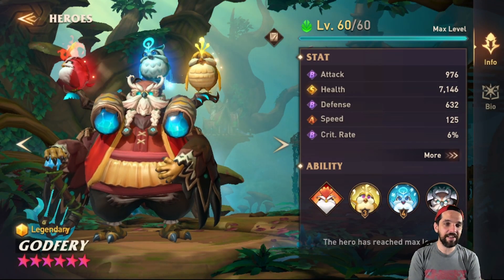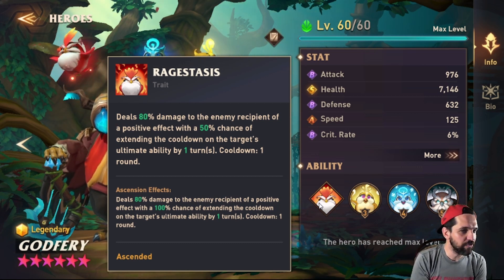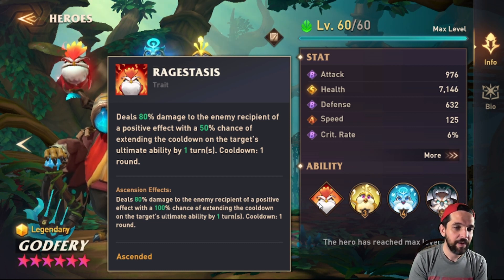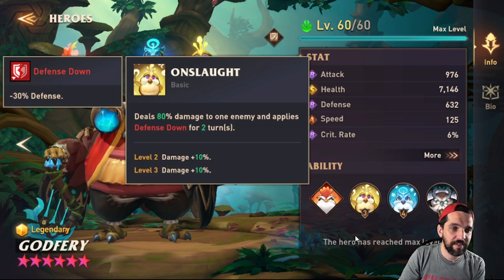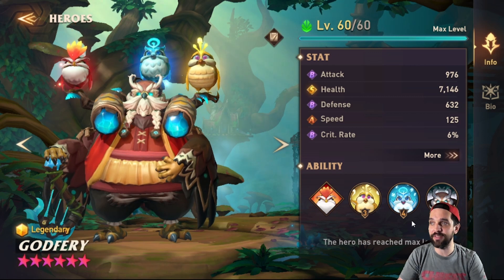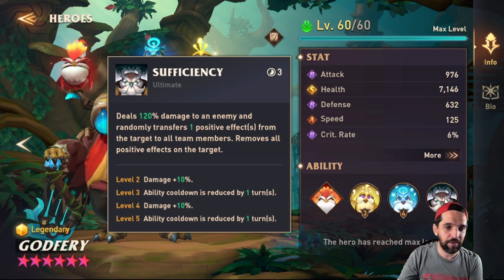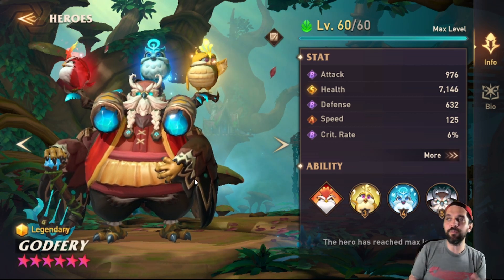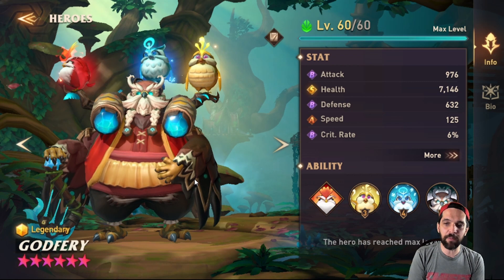NEW HERO Godfery!!! Thoughts and Increased Chance Summon Event!!! - Awaken: Chaos Era - ACE